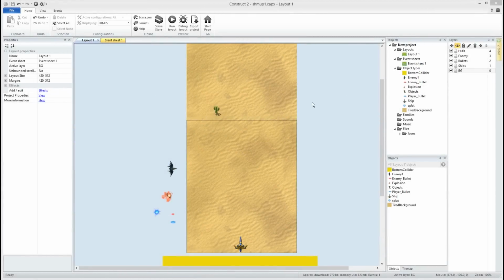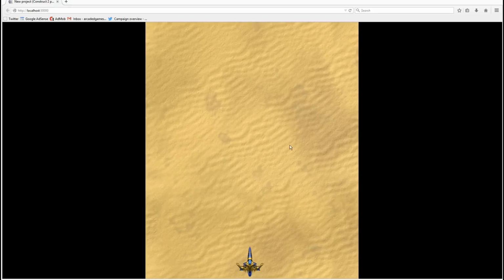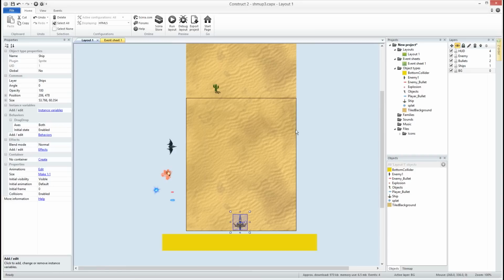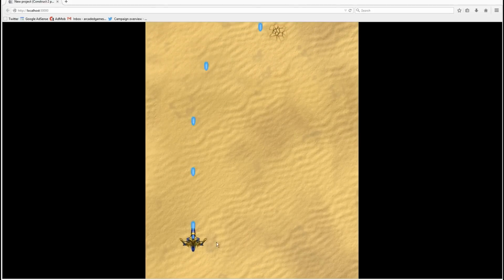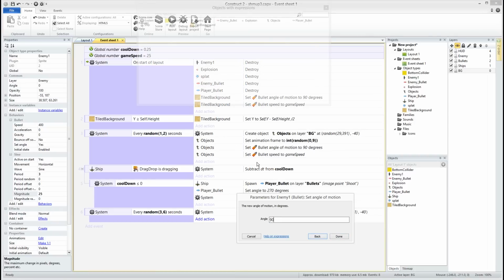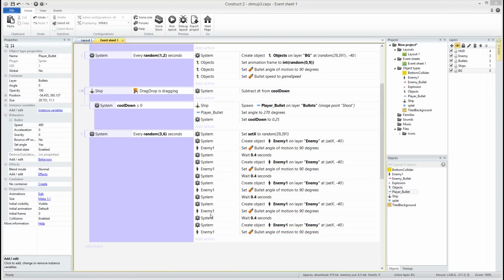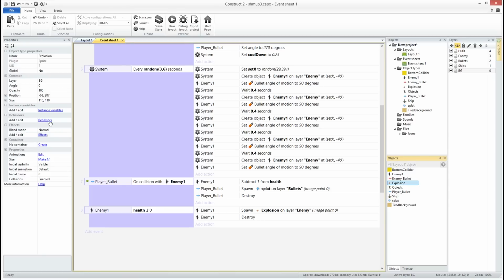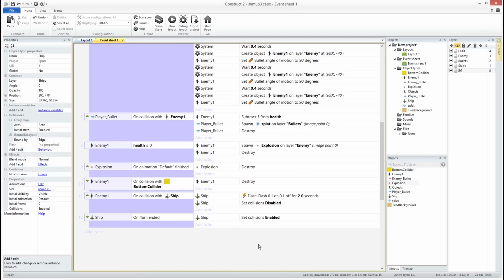How to Make a Shoot em' Up Game: Introduction - with ArcadEd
Learn how to make your own shoot em' up game today using Construct 2!

Don't have Construct 2?  and make your own shoot em up game today!